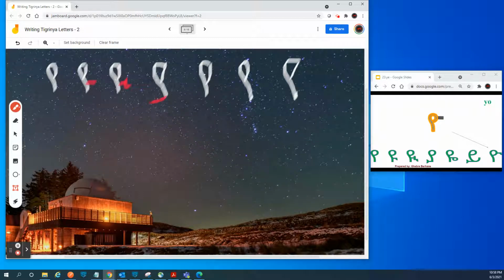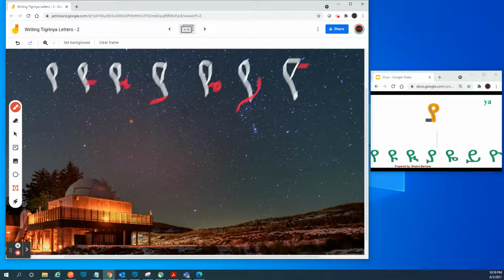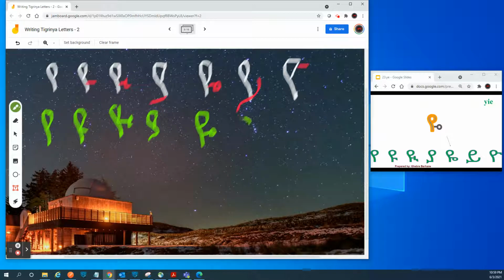23. Writing letter ye - የ - tigrigna tigre Amharic Geez letters